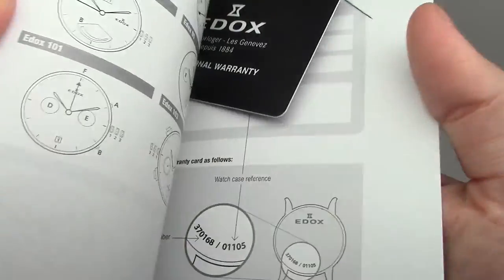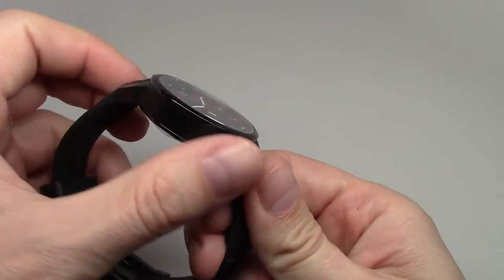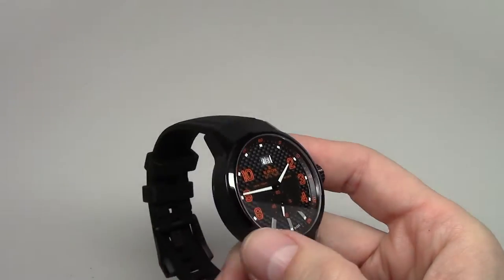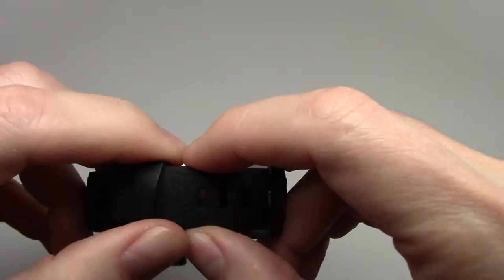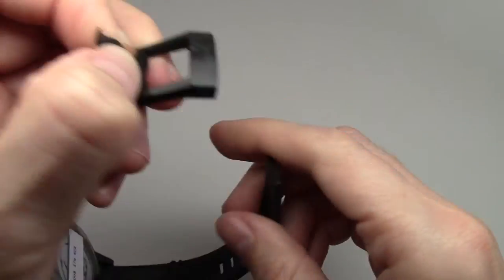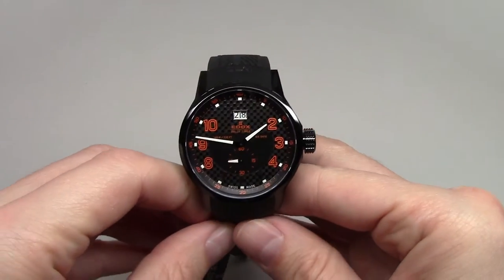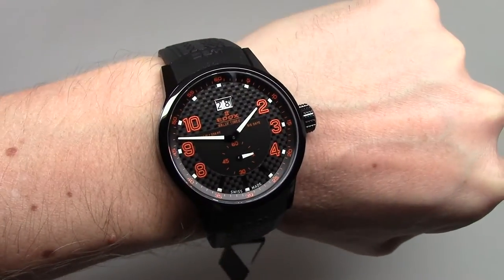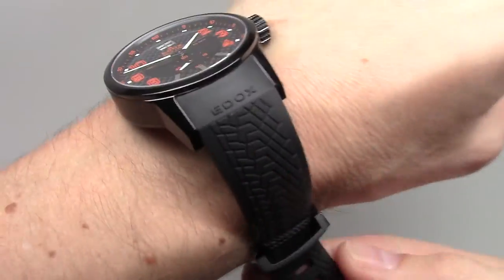Edox WRC Rally Timer Big Date Men's Watch Ref: 64008-37N-NOR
Edox WRC Rally Timer Big Date Men's Watch

Ref: 64008-37N-NOR
Retail price: $ 1,175
Best online store price: $ 450